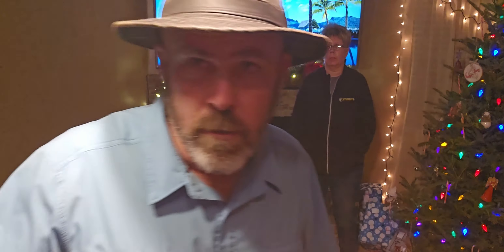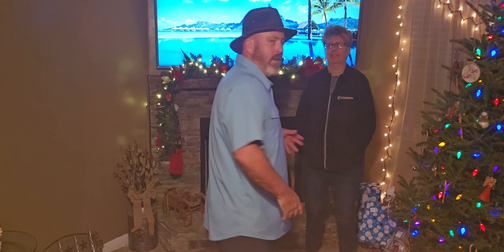See where we will be in 2024 / RV mode - on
Welcome back, we've been busy with running our Christmas Tree Farm in Florida, but now we are back in RV mode.  In this video we will discuss our plans for 2024.  See where are we will go.  If we're are in your area, then drop us a comment, we'd love to met you.